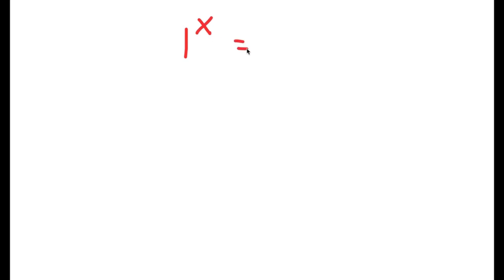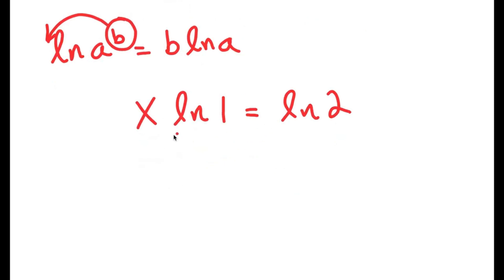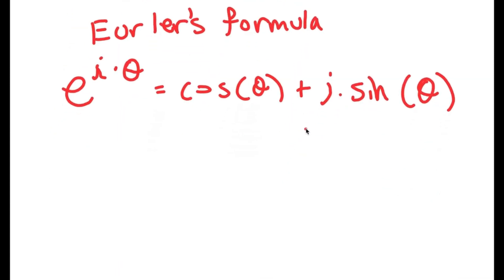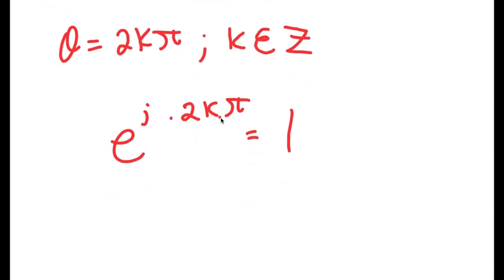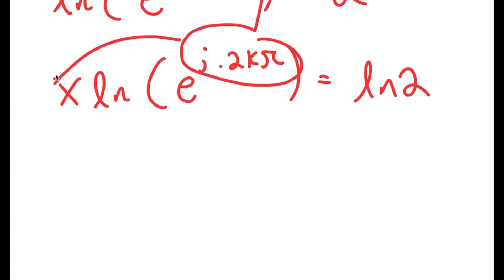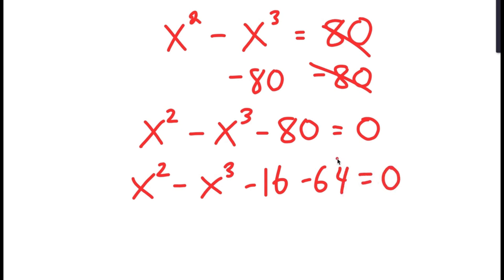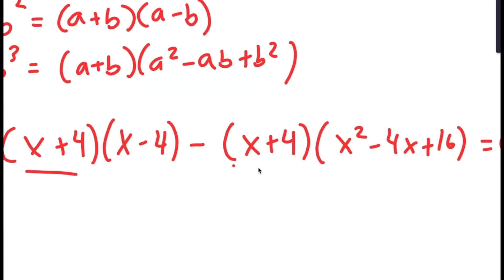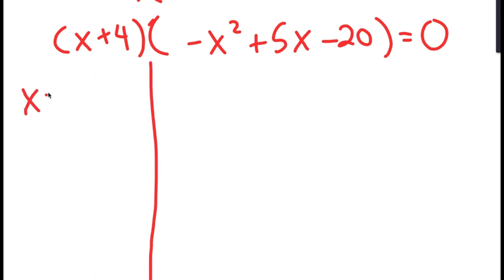The HARDEST EASIEST SAT Problem | Can You Solve This?